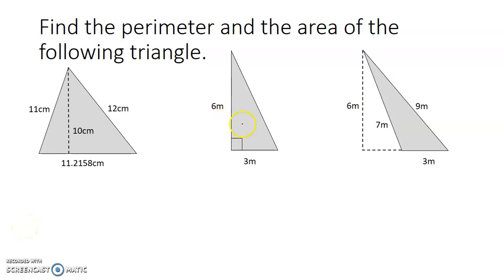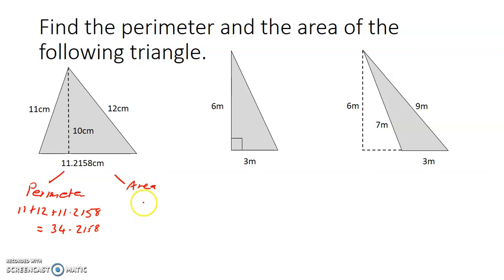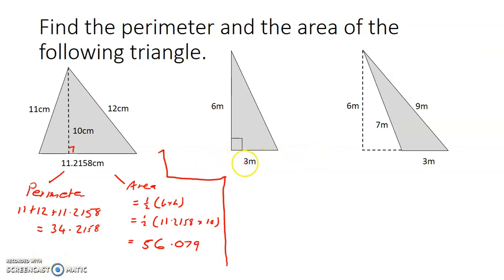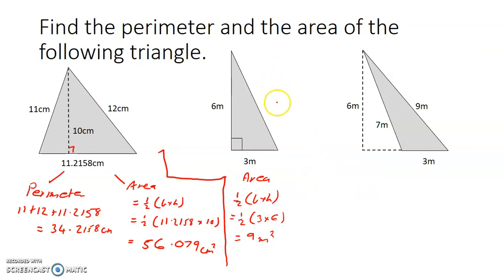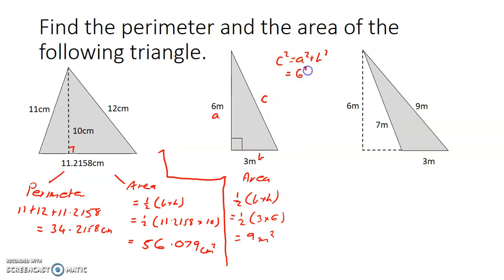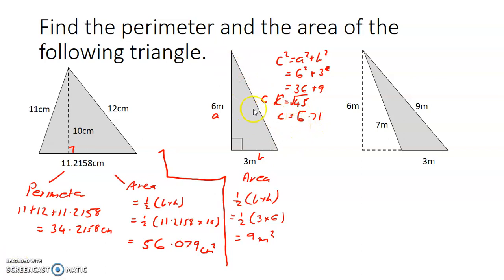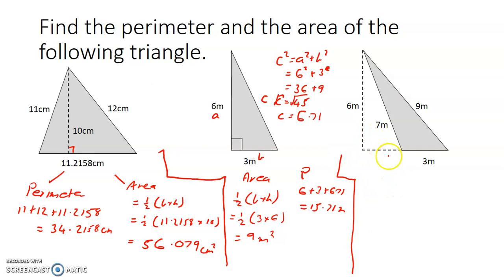area of a triangle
Finding the area and perimeter of a triangle, different types of triangles